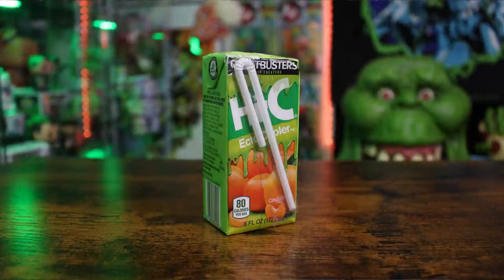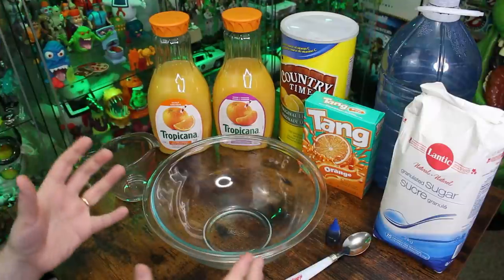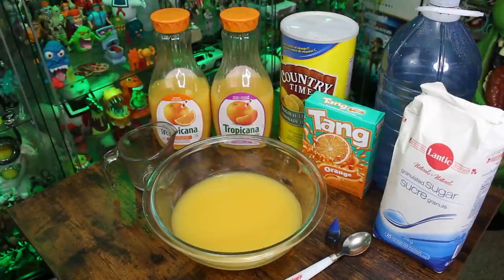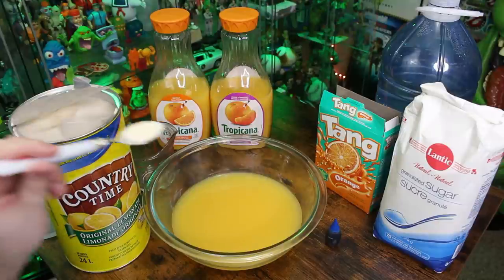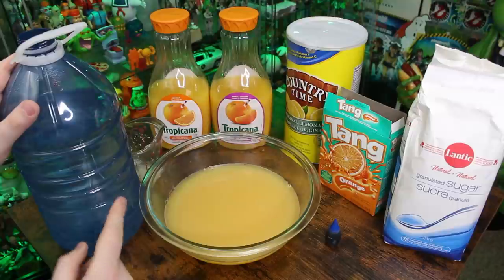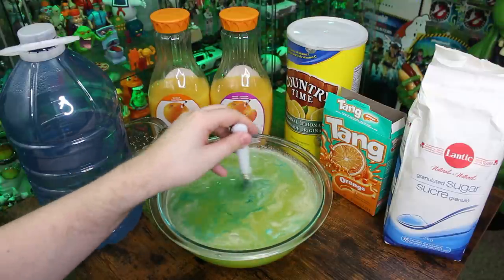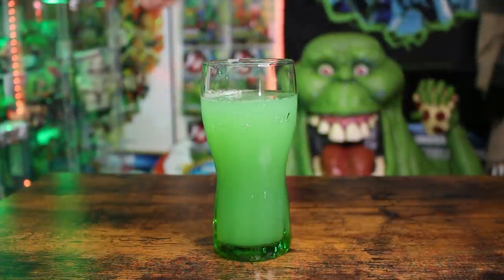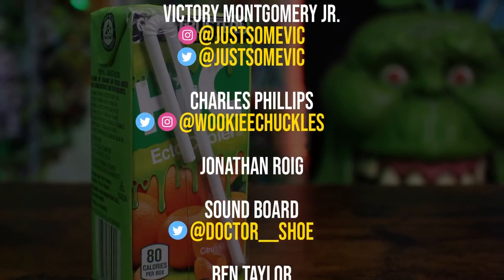EASY Homemade Hi-C Ecto Cooler Recipe!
SEND GHOSTBUSTERS NEWS FAN MAIL:
Ghostbusters News
PMB #228
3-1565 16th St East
Owen Sound, ON N4K 5N3
Canada